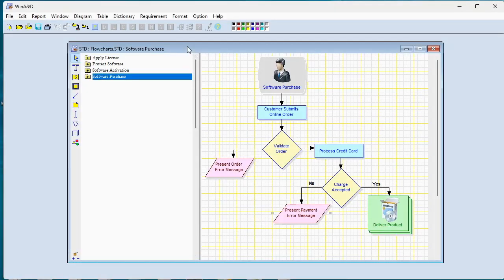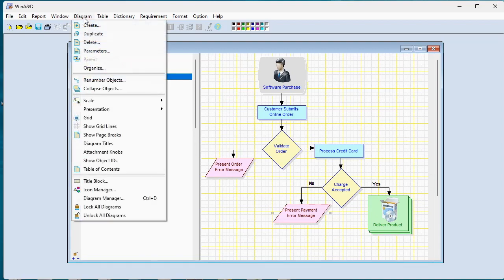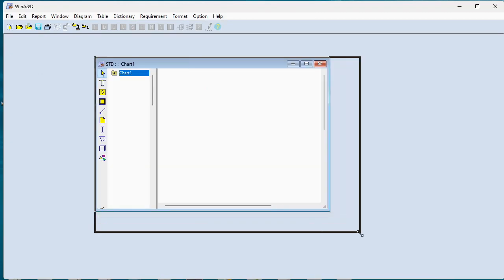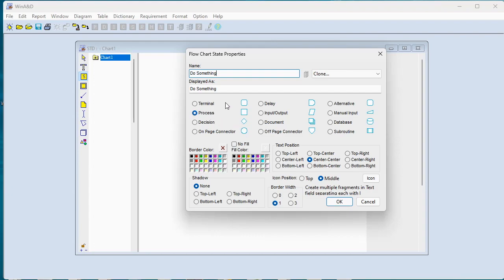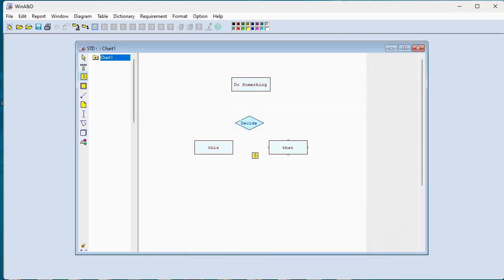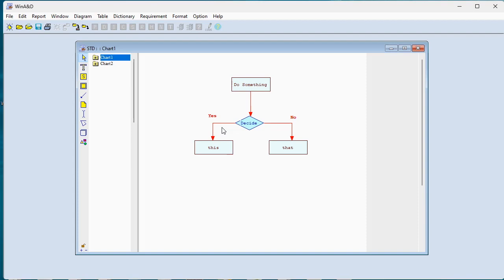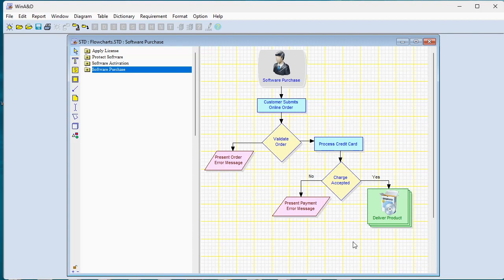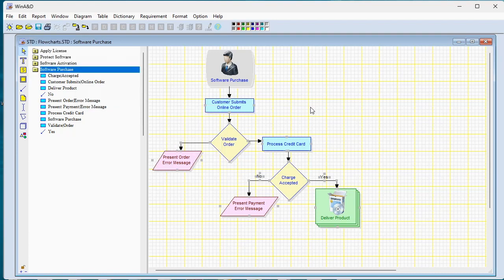Use Flow Charts to understand Algorithms, communicate Decisions or document Software.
Flowcharts use various kinds of named nodes with arrowed lines to show how an algorithm or process works. Understand and communicate how any software, business or industrial process works.